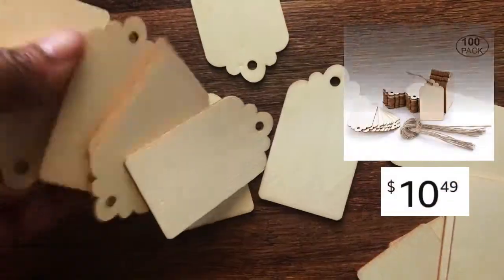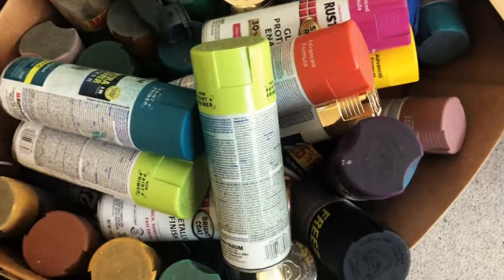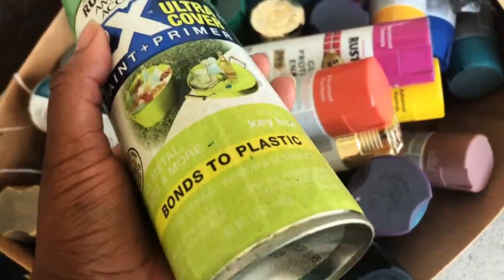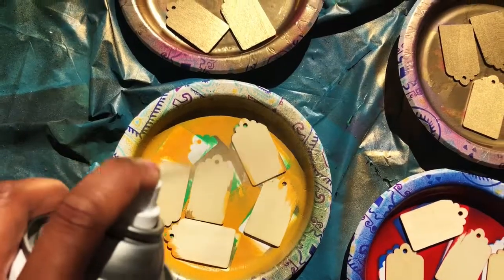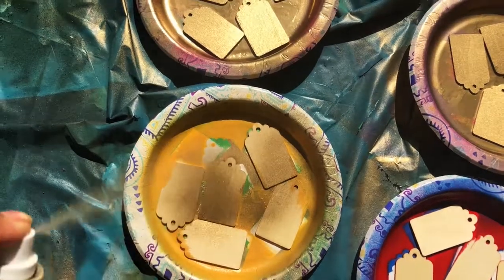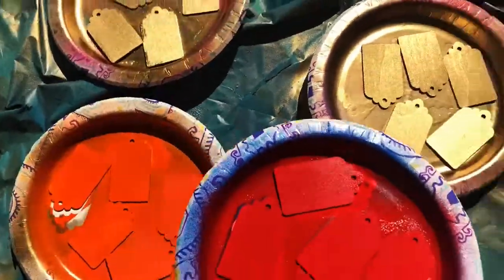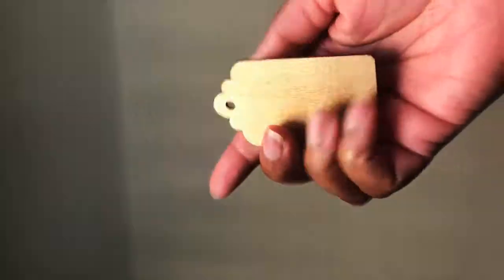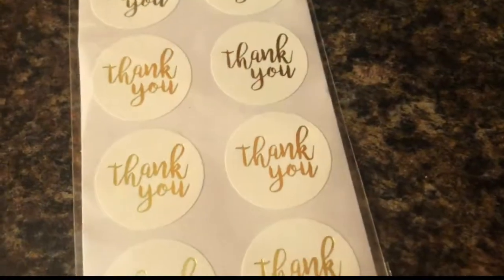How to make tags for party favors | How to Make DIY party favor tags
Learn how to make tags for party favors on this episode of Let’s Craft! Shayla Reaves explains how to make diy party favor tags using wood tags and paint !

LET’S CRAFT is a DIY Series by Shayla Reaves of the Youtube Channel, Shayla’s Creative Side. Learn how to transform old items into new treasures through creative DIY solutions. The videos incorporate thrift store, salvage, clearance, discount and other inexpensive items for crafting. Decorate for a party or redesign a space on a budget with LET’S CRAFT.

As a journalist for more than a decade, Shayla has learned people remember how a story or experience makes them feel. As a DIY lover, she likes to repurpose, upcycle, recycle, salvage, redesign and redecorate to create positive memories in physical spaces.  She delivers handcrafted smiles and helps viewers do the same!